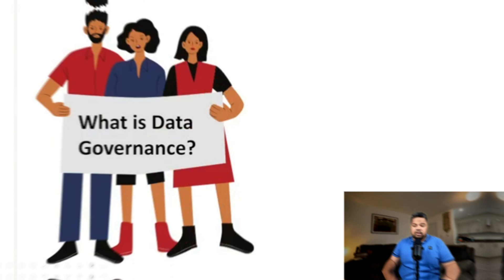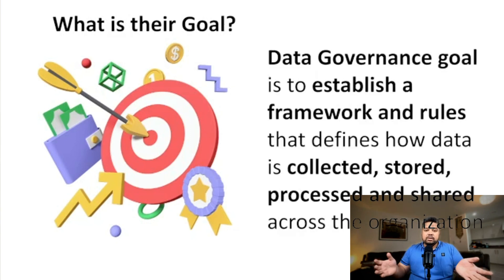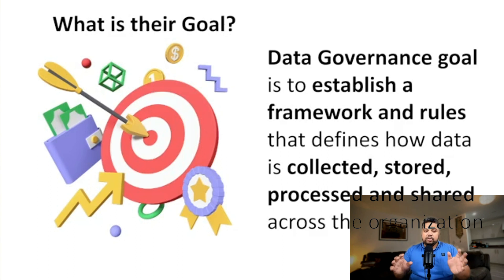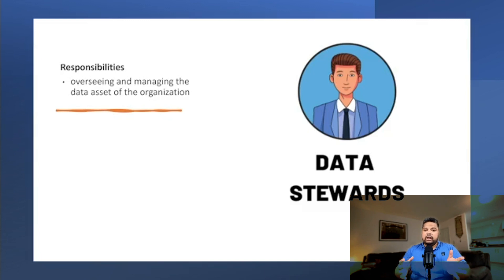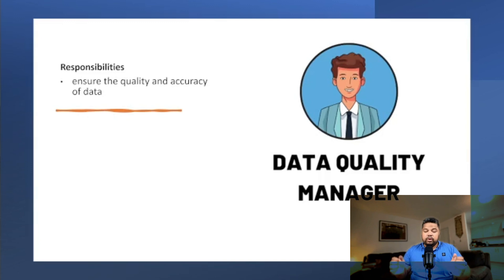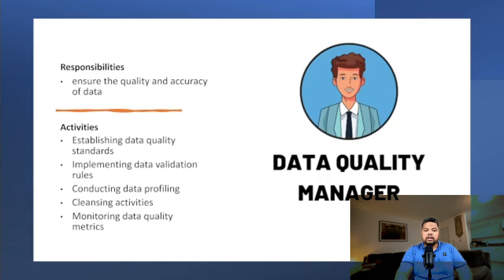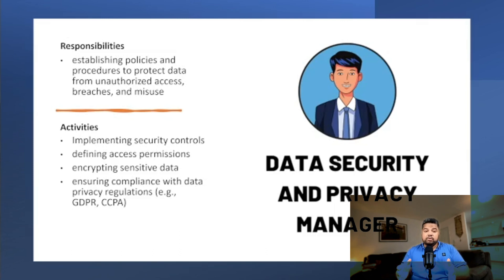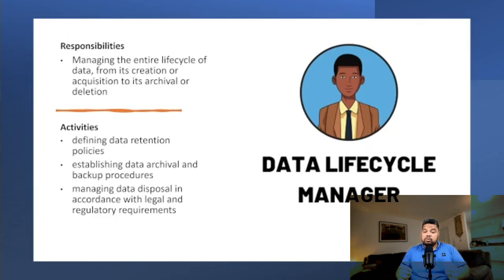Learn Data Governance in 10 mins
Data Governance explained in 10 minutes.

video create by @umarshariffgani